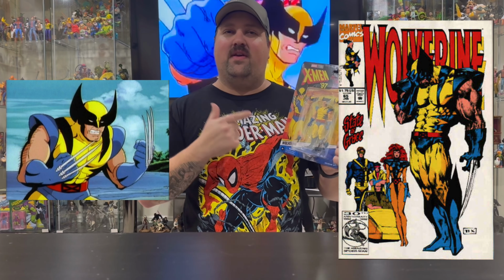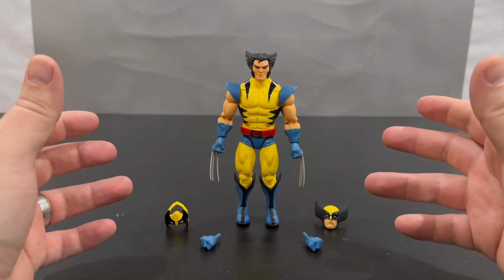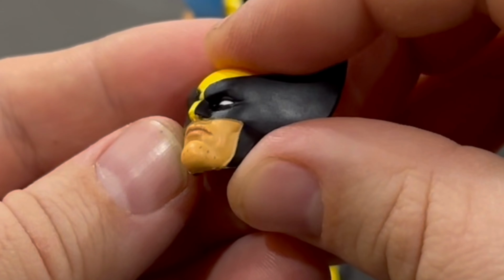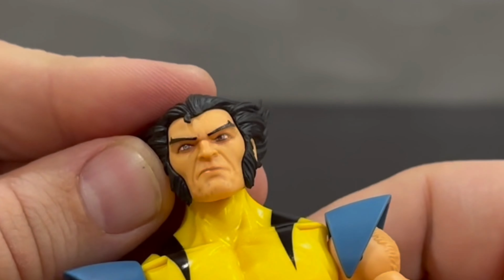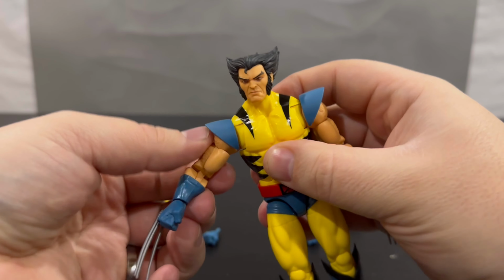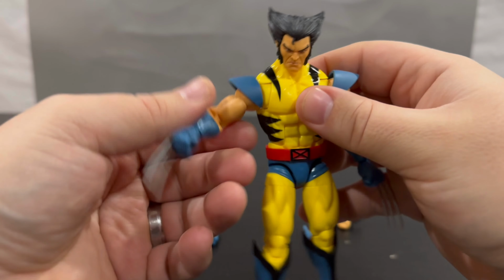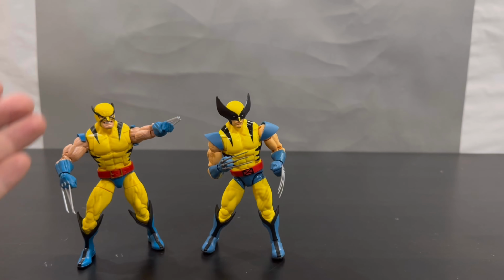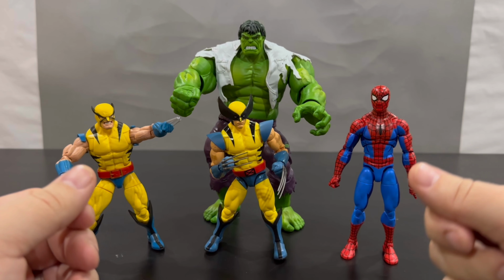He’s here!!! The Only Wolverine You’ll Ever Need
Wolverine is no stranger to being an action figure, but could this finally be the definitive version of the ole Canuckle Head? From their Marvel Legends line, Hasbro has come as close to perfection as I have ever seen. But what do you think? Check out this unboxing and be sure to let me know…

Whatcha Figure?!?!